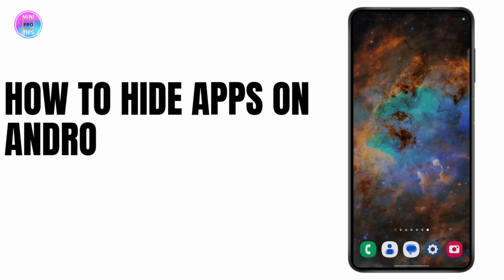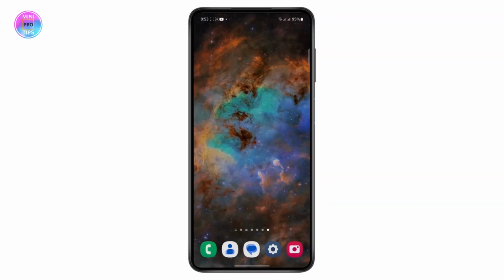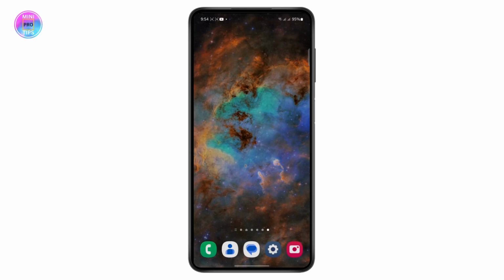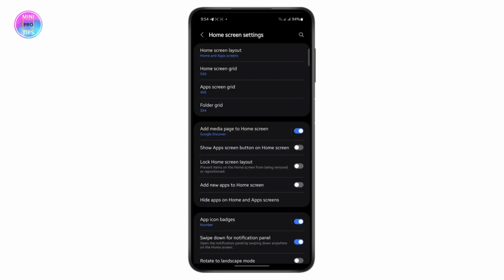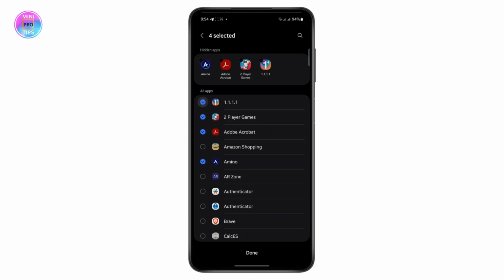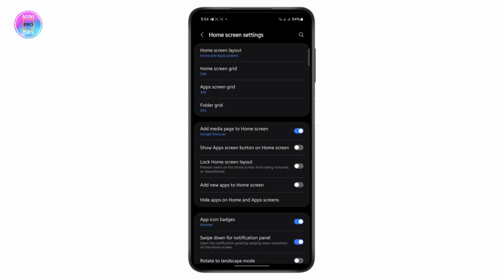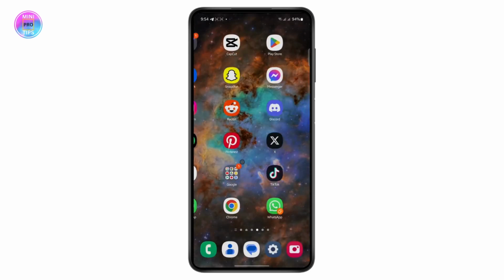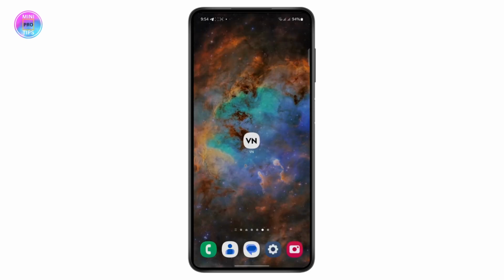How to Hide Apps on Android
In this comprehensive tutorial, you'll learn various methods to hide apps on your Android device. Whether you want to maintain privacy or declutter your home screen, we’ll guide you through effective techniques that work on different Android models, including Samsung.

In this video, you'll discover how to hide apps on Android, how to hide apps without using an app, and effective ways to conceal apps on your Android phone.

0:20 Step 1: Using Built-in Features
0:45 Step 2: Hiding Apps without Apps